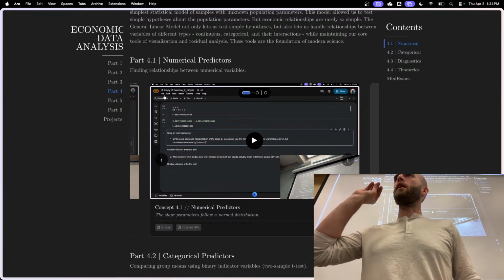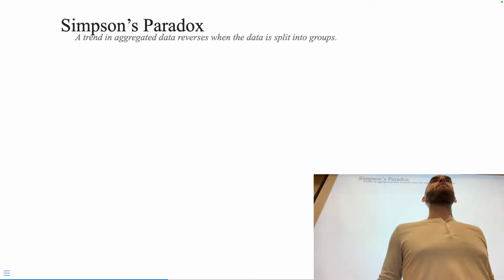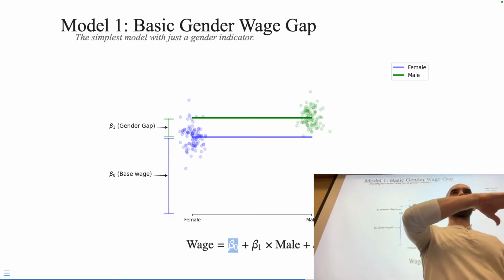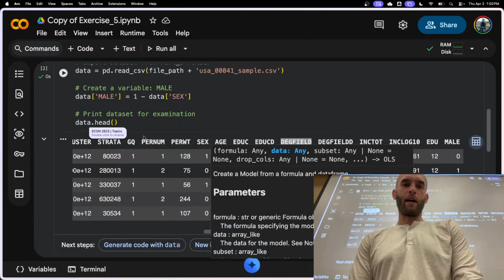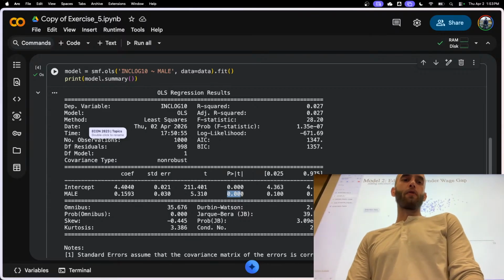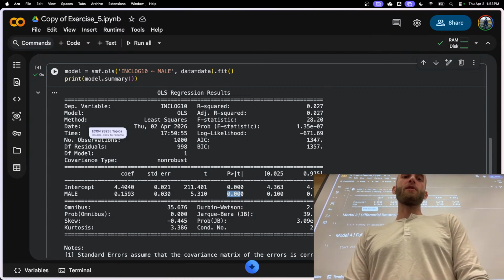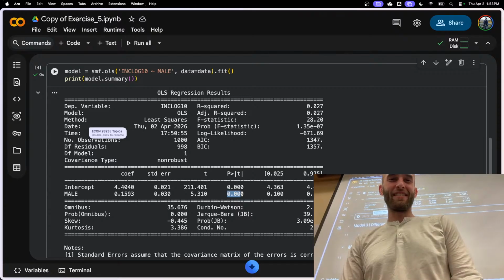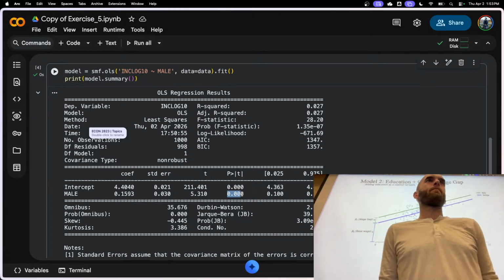ECON 0150 | April 2